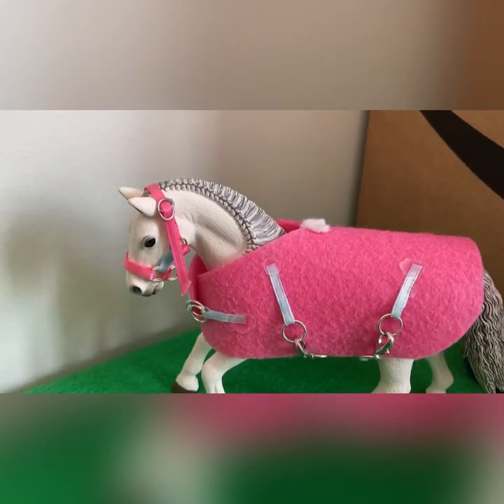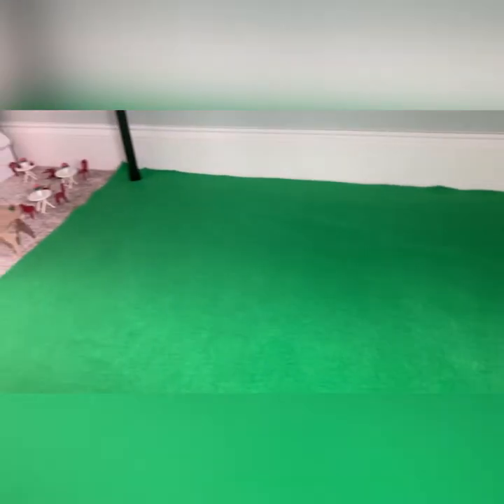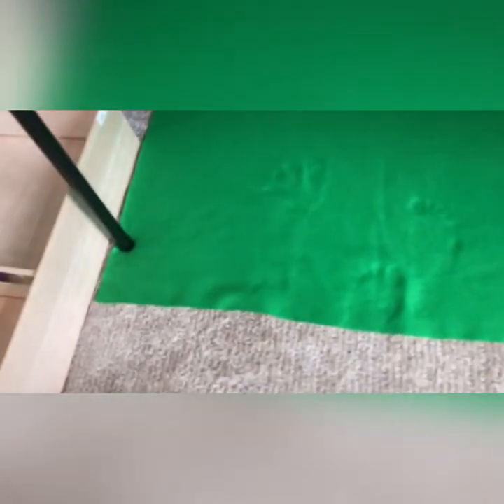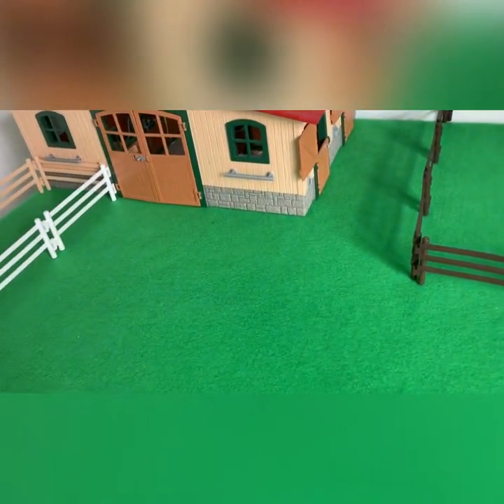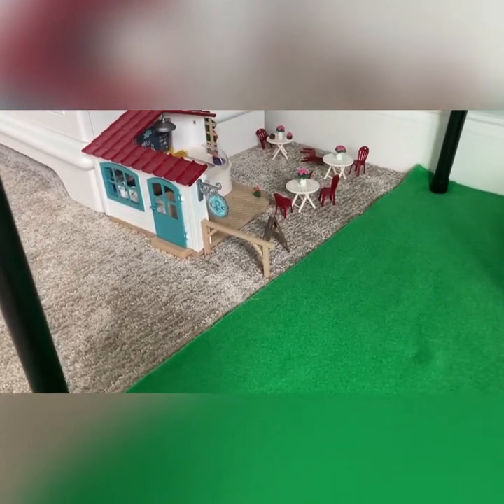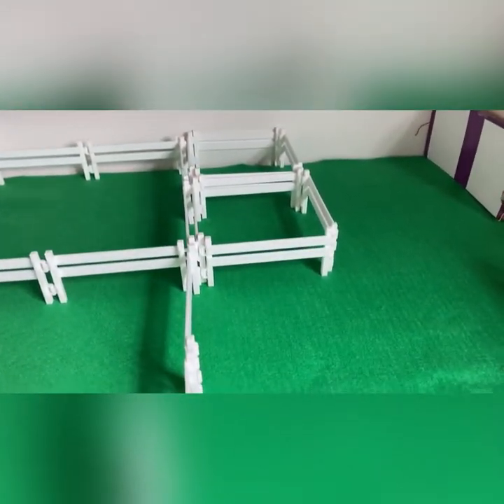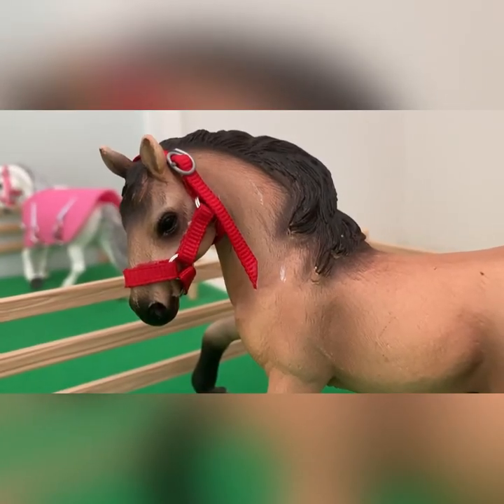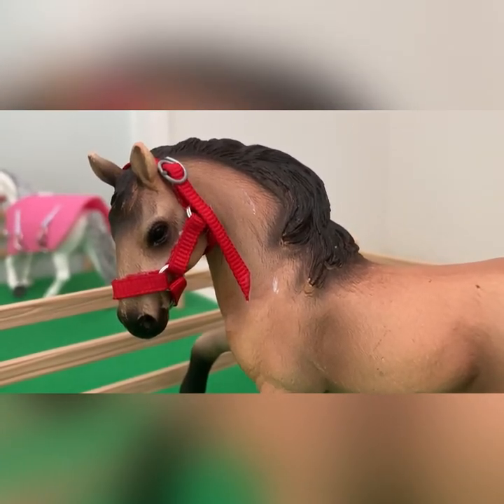Barn Makeover May 2021 - First Video - |Sapphire Stables